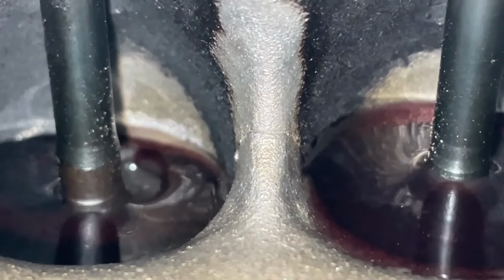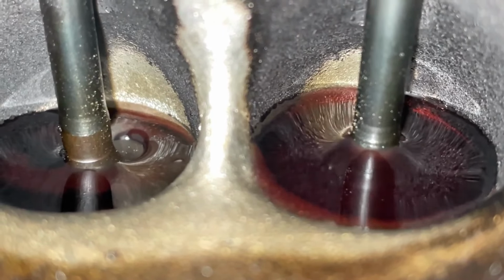BUILT R18 ENGINE TEARDOWN EP4 | Good as NEW!